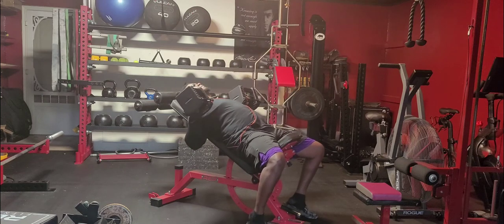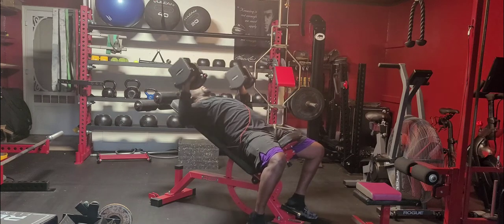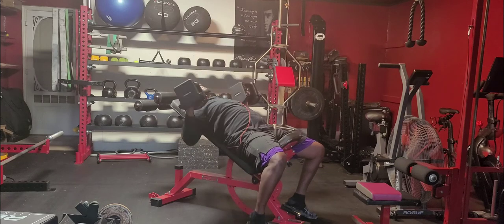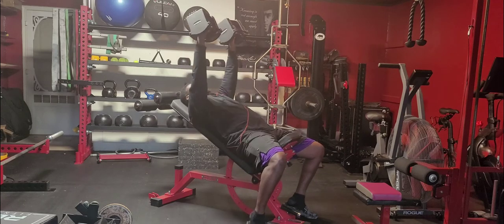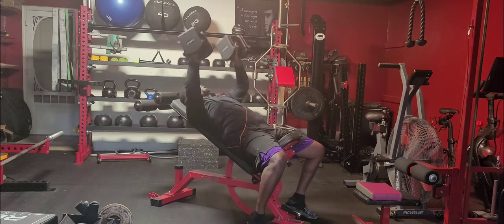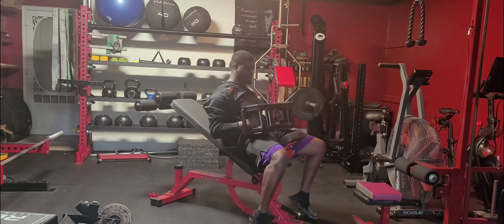Incline Db Bench Press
Press dumbbells up with elbows to sides until arms are extended. Lower weight to sides of upper chest until slight stretch is felt in chest or shoulder. Repeat.

Dumbbell should follow slight arch pattern, above upper arm between elbow and chest at bottom, traveling inward over each shoulder at top.